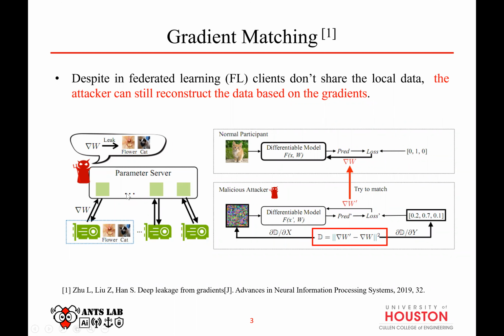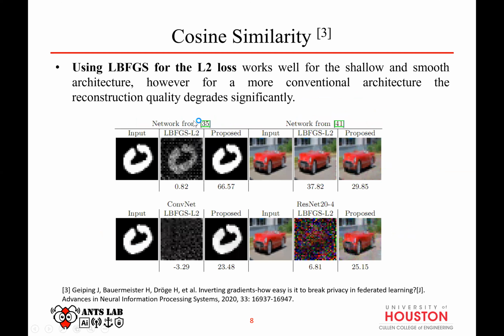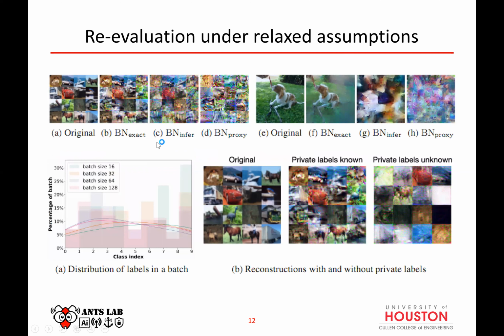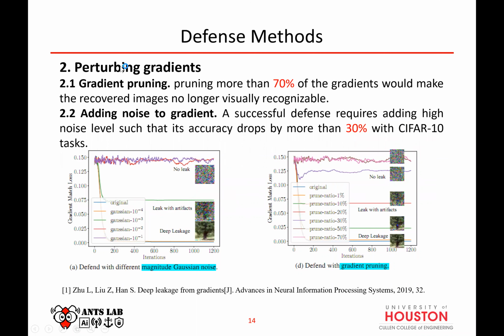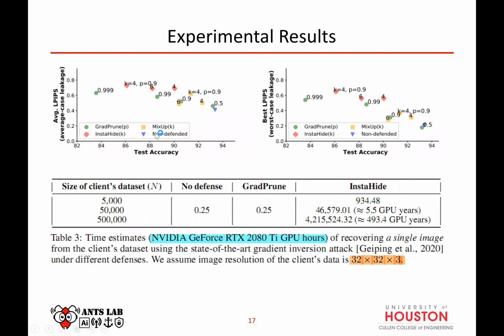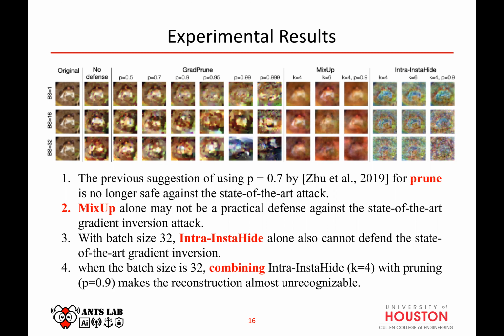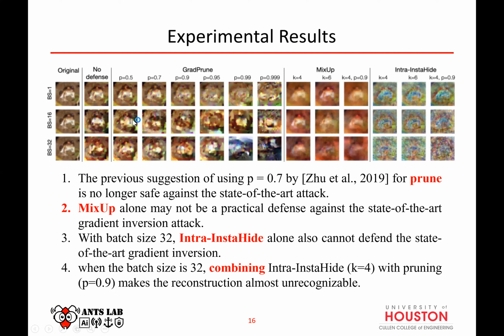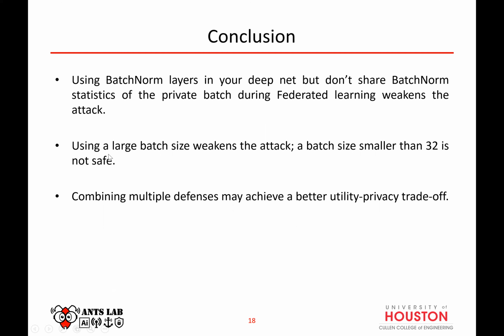03/23/2022 The Presentation of Maoqiang Wu@GUT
Evaluating Gradient Inversion Attacks and Defenses in Federated Learning, NIPS 2021